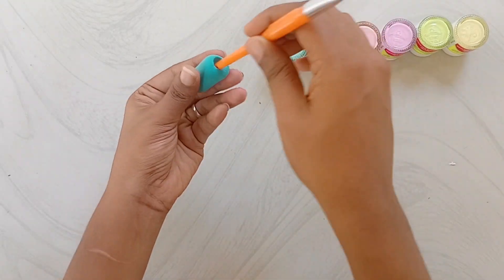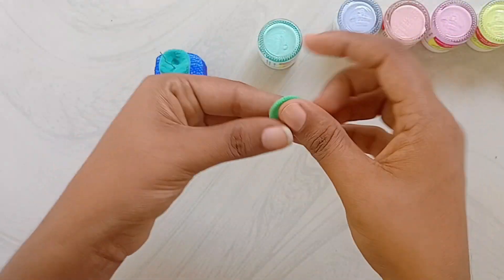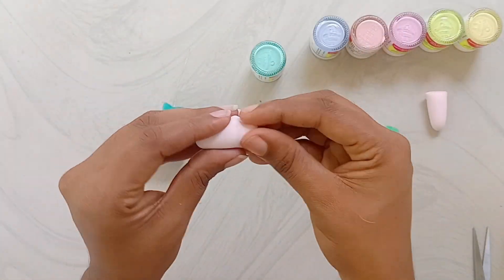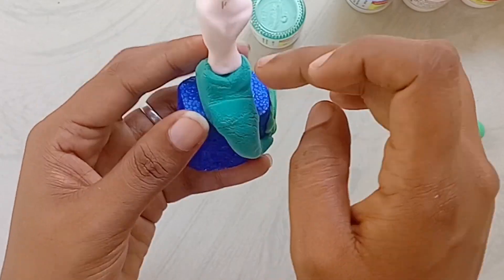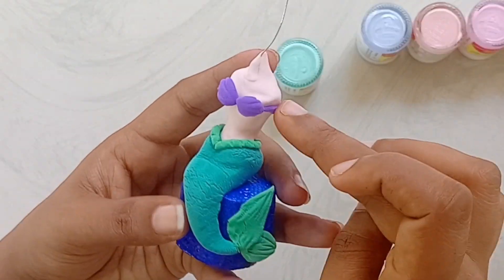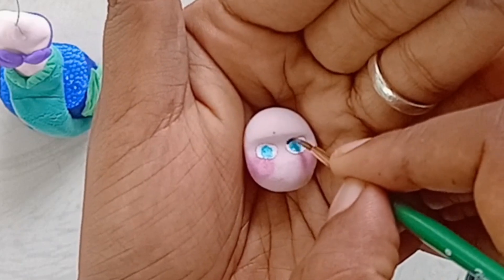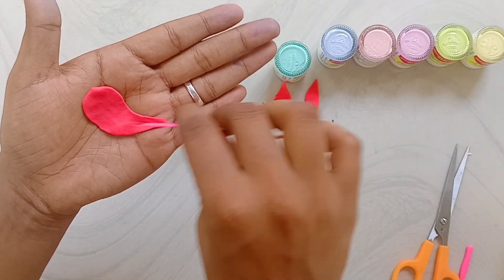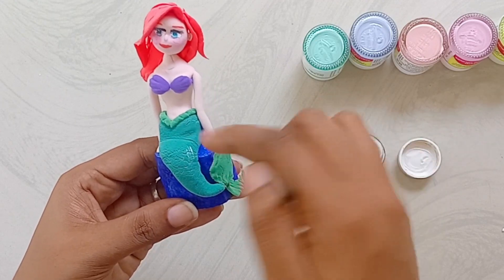little mermaid easy ആണ് handmade diy clay art little mermaid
little mermaid made with clay